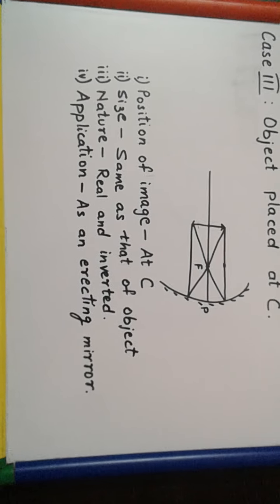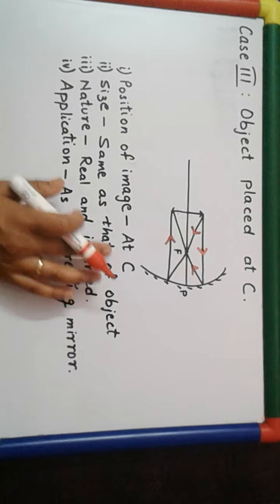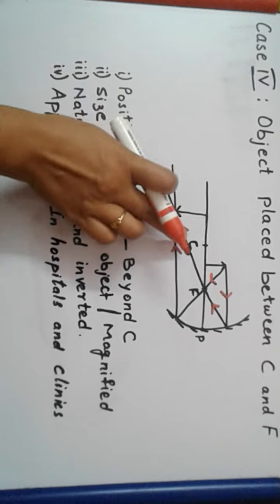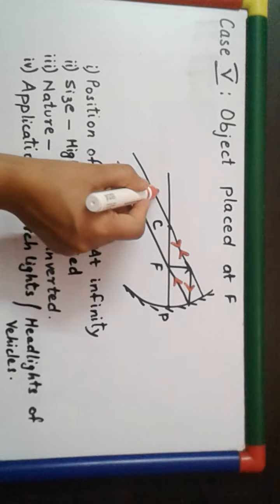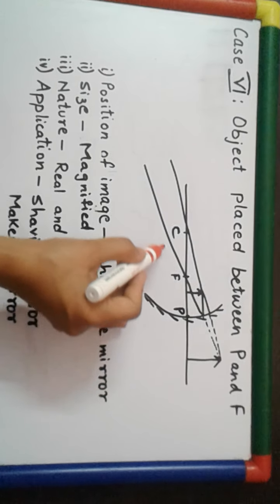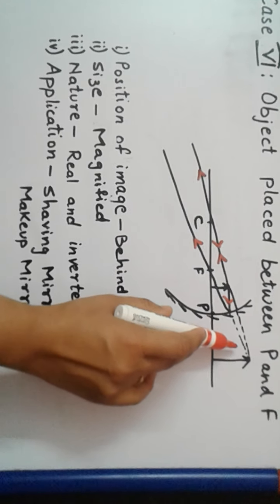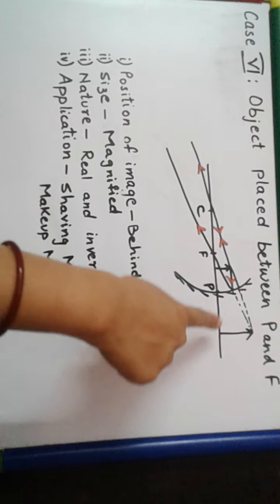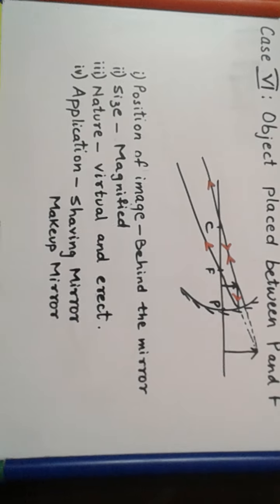Class X Concave mirror Part III IV V VI